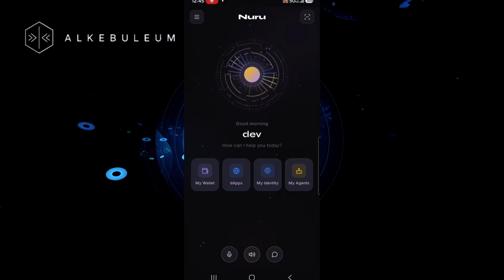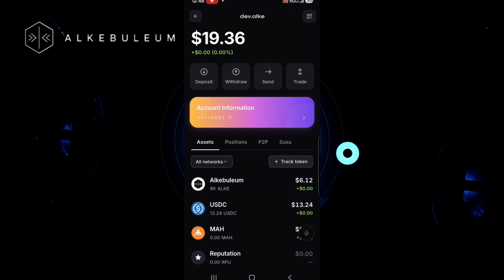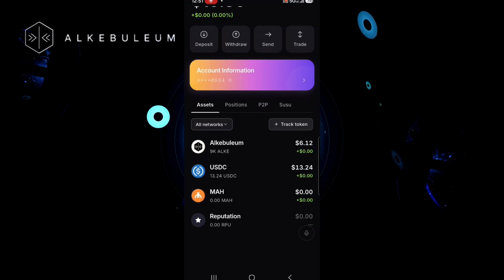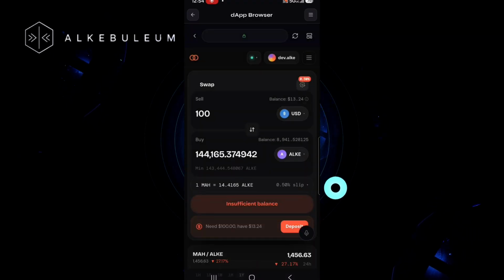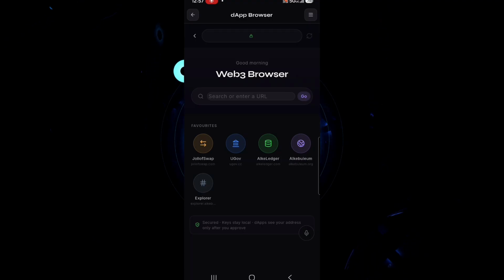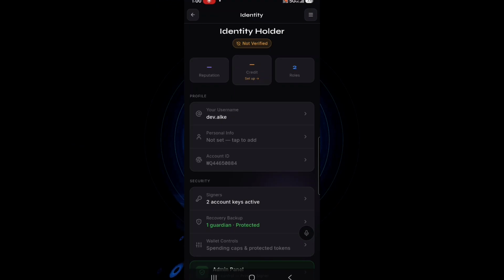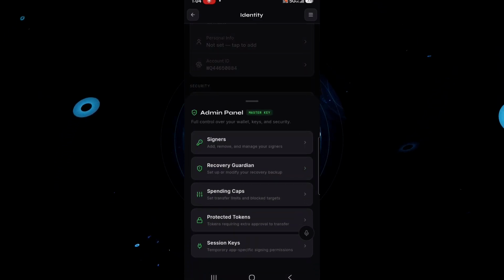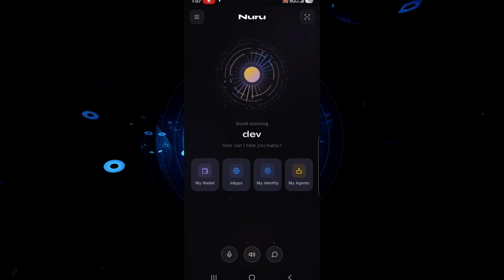Nuru Wallet Tutorial: The Basics 101 | Wallet, dApps, Identity & Agents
Learn the basics of the Nuru Wallet in this beginner-friendly tutorial.

In this video, we walk through the core features of Nuru, including how to navigate your wallet, view assets, use the dApp browser, manage your identity, and understand the agent tools inside the app.

Nuru is built to make Web3 easier, safer, and more useful by combining wallet access, digital identity, dApps, and AI agents in one experience.

This tutorial covers:

Nuru Wallet basics
How to find your assets
Deposit, withdraw, send, and trade options
Using the dApp browser
My Identity
My Agents
Account information and wallet navigation

Secure. Sovereign. Built for you.